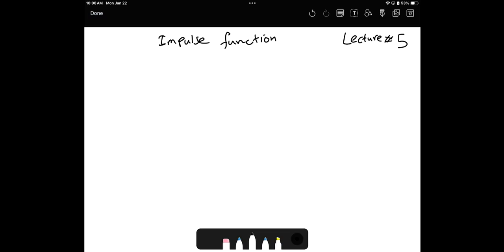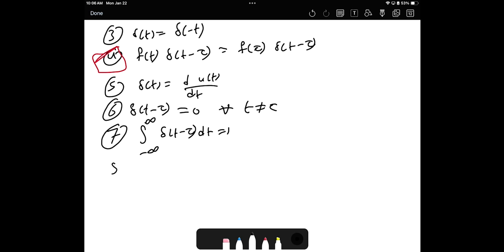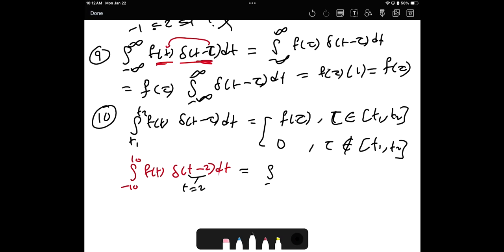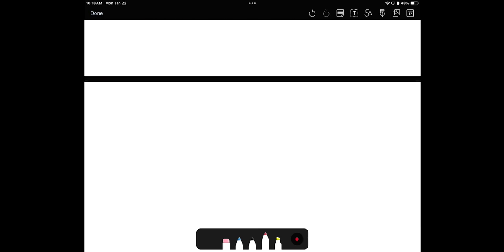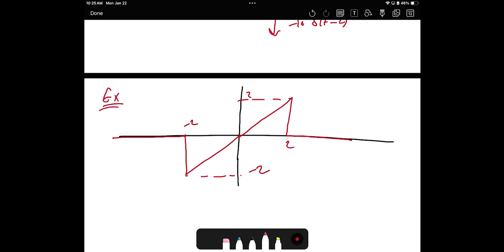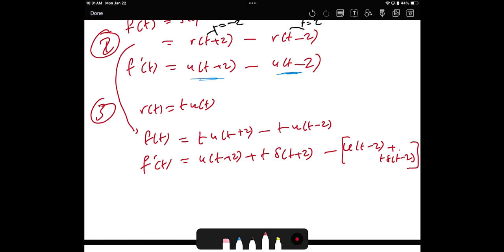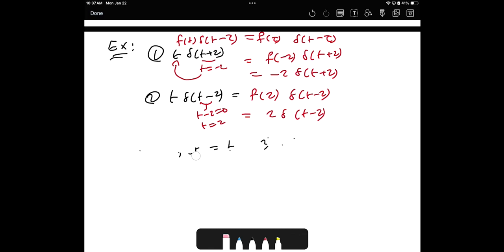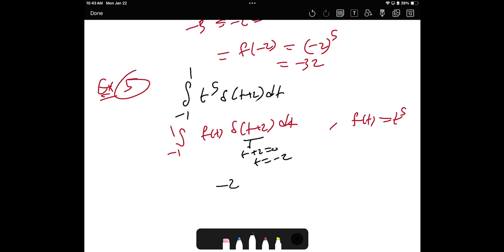Lecture 05 Impulse fucnction and applications